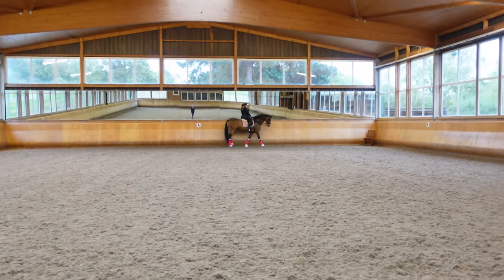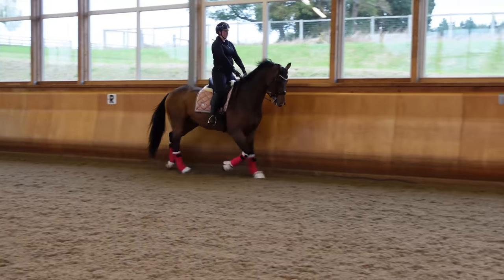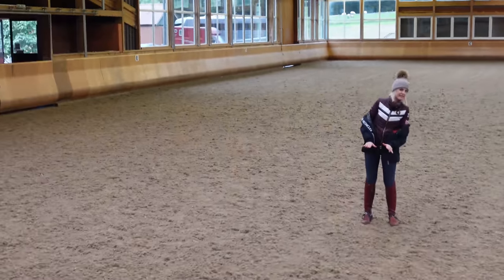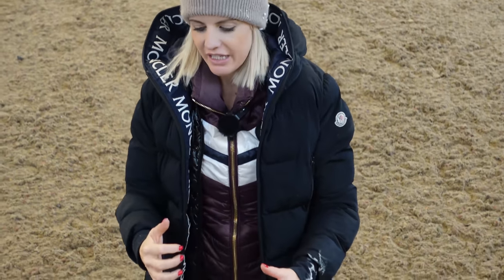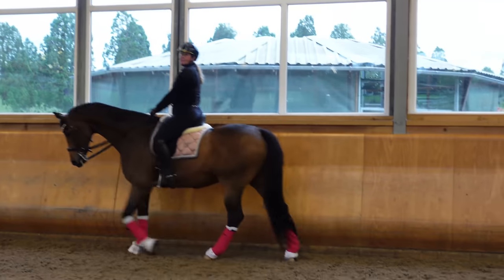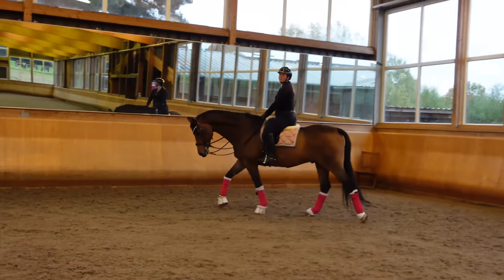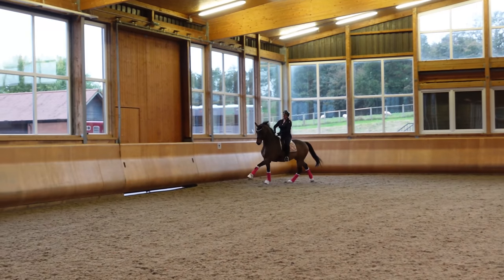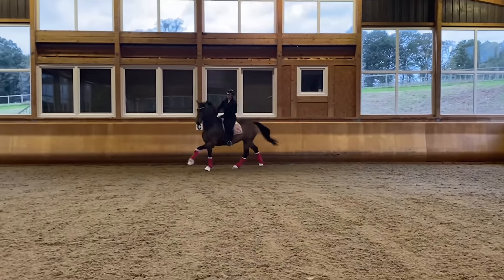3 STEPS TO ENCOURAGING A LAZY HORSE TO BE FORWARD| Most Common Mistake Beginners Make Part 3.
In this episode, Alicia lends her FEI trained horse "Gee" to her friend Ash. Ash is working on understanding how to get a more lazy horse forward. How to not let our bodies get in the way of this success, and how to eventually string it all together with movements and lines!. She is also just coming back from injury of a broken pelvis!

In your dressage journey, no doubt you will encounter challenges in your training along the way. Your horse might be having problems with a particular exercise, you may need help with what to feed him... the list goes on.

We are dedicated to our channel helping real people with their questions in our weekly question and answer episodes. Everyone deserves to reach their riding goals, and we hope we can help you along the way!

Apart from getting amazing content to help you in all things riding and horse care, when we get to 1 million subscribers we are having a $200,000 giveaway! You'll get to ride a small tour horse for 1 year, getting 5 training opportunities every single week! PLUS you'll get paid a wage for an entire year!

3 STEPS TO ENCOURAGING A LAZY HORSE TO BE FORWARD| Most Common Mistake Beginners Make Part 3.